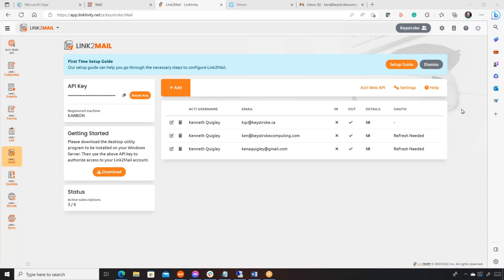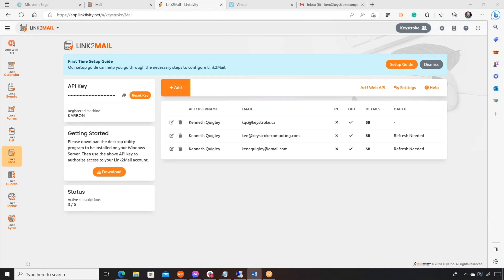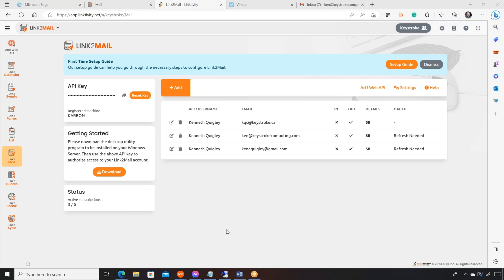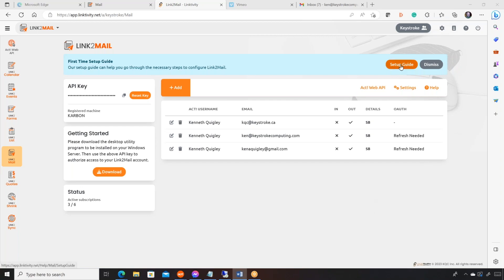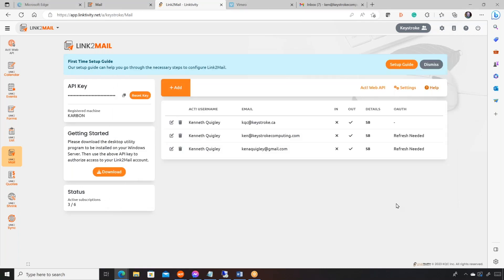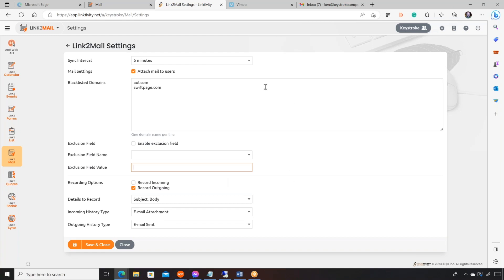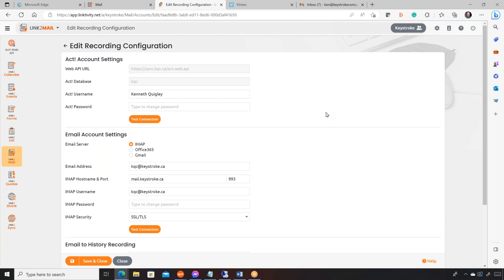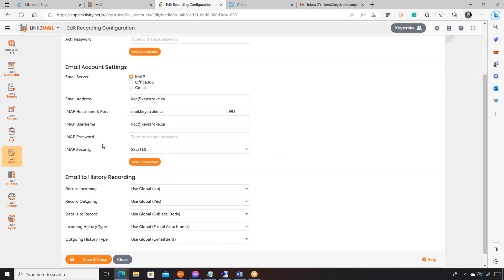Link2mail Reseller Webinar - March 2023